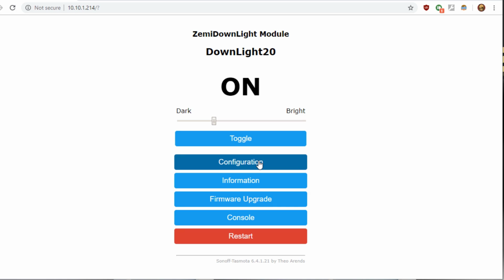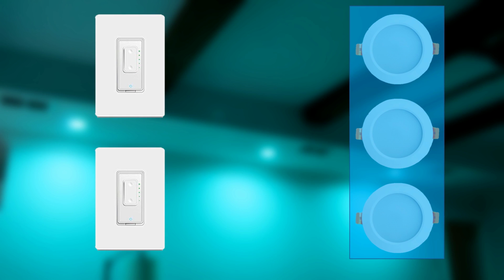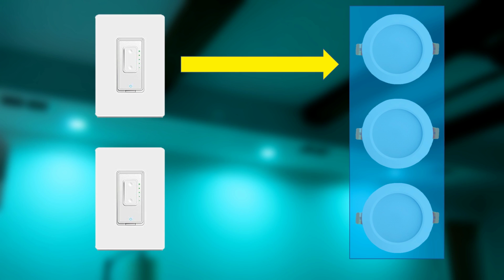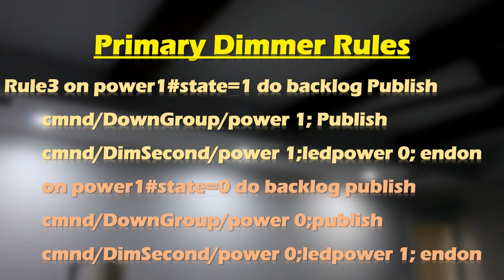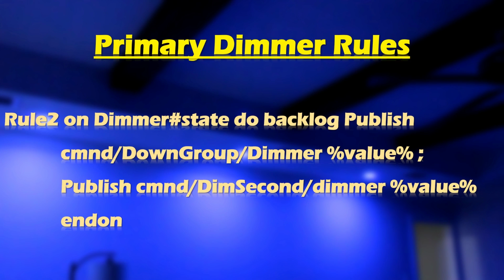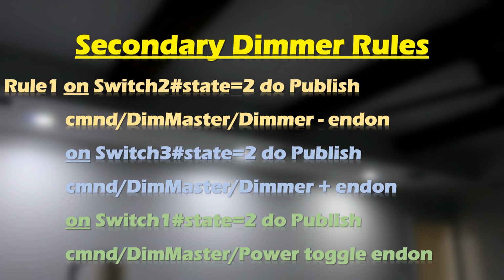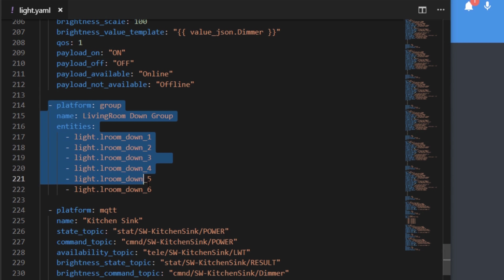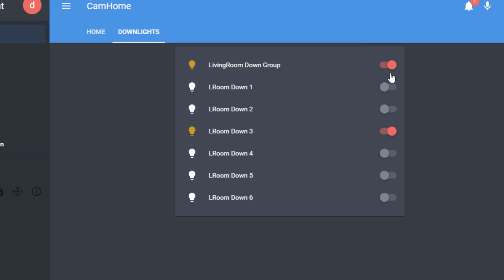Smart Light Control from the Wall with RGBW Downlights and 3 Way Dimmers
We share a how-to on a completed project utilizing 6 Zemismart RGBW downlights and 2 Martin Jerry Dimmers in pseudo 3 way configuration for the ultimate flexibility in lighting control in the living room.  We follow our rule of never remove functionality while adding functionality.  The wall switches function to the users just like normal dimmer switches for everyday use while allowing individual light brightness and color via Home Assistant and Google Home/Alexa.

Zemismart Downlight RGBW 4 inch
Martin Jerry Dimmer
Wago 221 Wire Connectors

Products I use and recommend

Tasmota Rules used in the video:
Primary Dimmer
Rule1 on Switch2#state=2 do Dimmer - endon
on Switch3#state=2 do Dimmer + endon
on Switch2#state=3 do Dimmer 20 endon
on Switch3#state=3 do Dimmer 100 endon

Rule2 on Dimmer#state do backlog Publish cmnd/DownGroup/Dimmer %value% ; Publish cmnd/DimSecond/dimmer %value% endon

Rule3 on power1#state=1 do backlog publish cmnd/DownGroup/power 1;publish cmnd/DimSecond/power 1;ledpower 0; endon
on power1#state=0 do backlog publish cmnd/DownGroup/power 0;publish cmnd/DimSecond/power 0;ledpower 1; endon

Secondary Dimmer
Rule1 on Switch2#state=2 do Publish cmnd/DimMaster/Dimmer - endon
on Switch3#state=2 do Publish cmnd/DimMaster/Dimmer + endon
on Switch1#state=2 do Publish cmnd/DimMaster/Power toggle endon

Rule2 on Switch2#state=3 do Publish cmnd/DimMaster/Dimmer 20 endon
on Switch3#state=3 do Publish cmnd/DimMaster/Dimmer 100 endon

Rule3 on power1#state=1 do ledpower 0 endon
on power1#state=0 do ledpower 1 endon

In case you missed the previous setup videos of the dimmer and downlights: